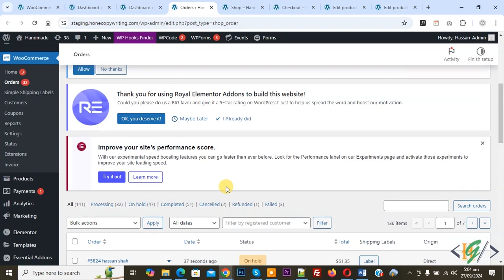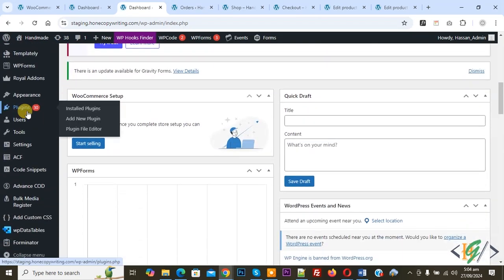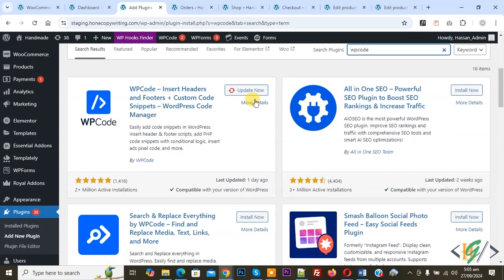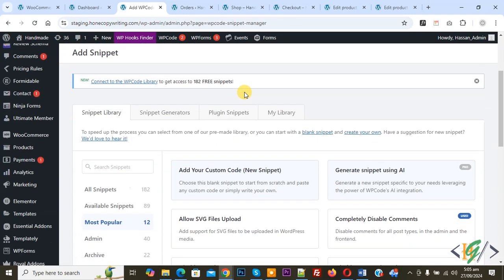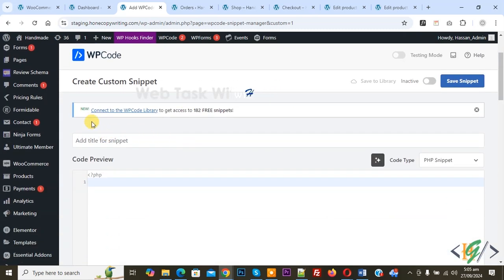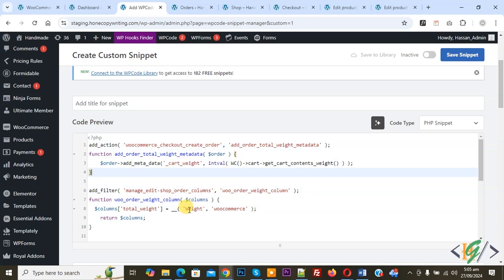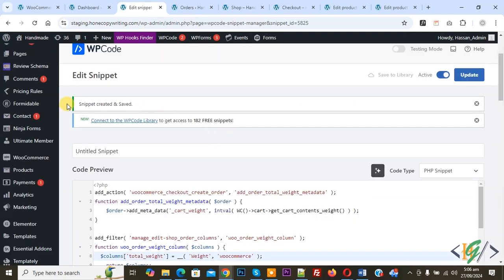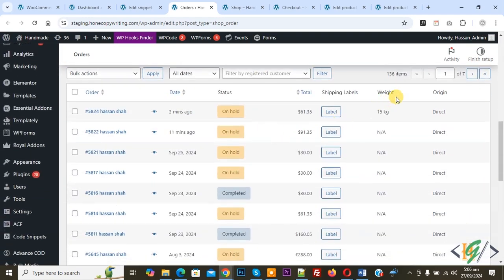How to Display Product Total Order Weight in Admin Orders List in WooCommerce WordPress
In this woocommerce tutorial for beginners you will learn how to show items / product total orders product weight in woocommerce admin orders table dashboard using custom php snippet in wordpress website. So admin can see item total order weights in admin order list after adding custom code.